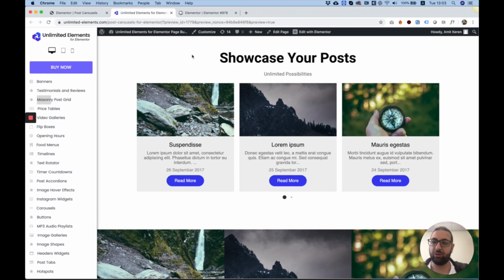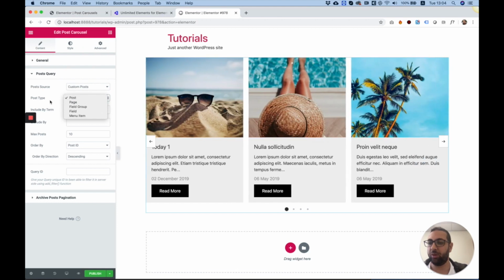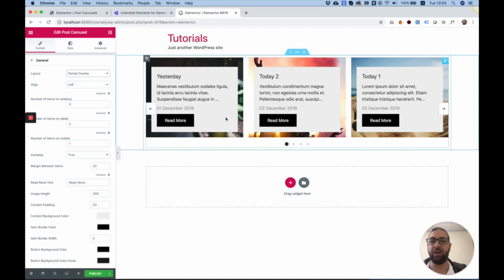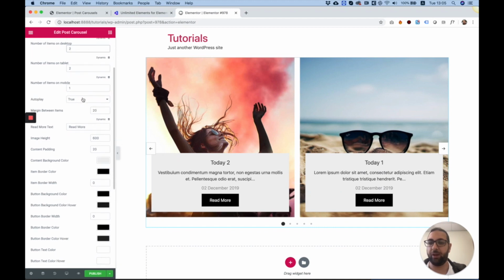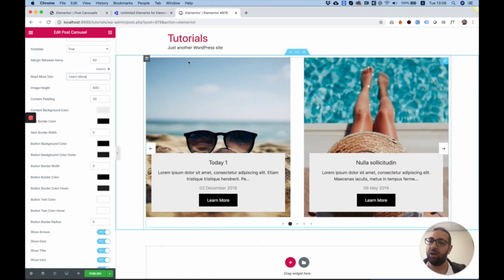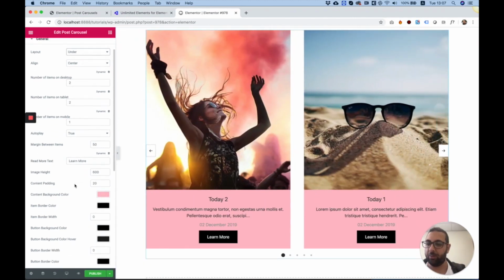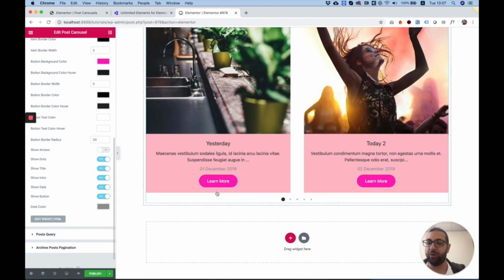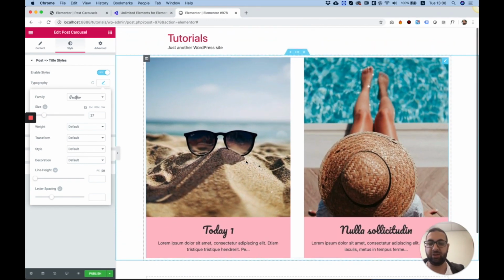Post Carousel Widget for Elementor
This is an overview of how to use the post carousel widget.